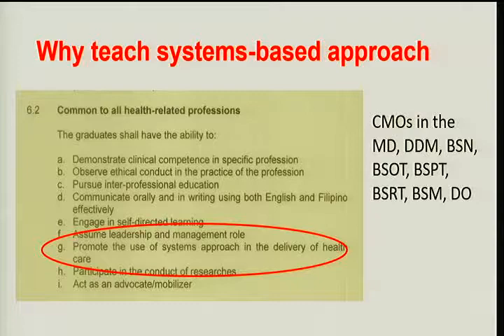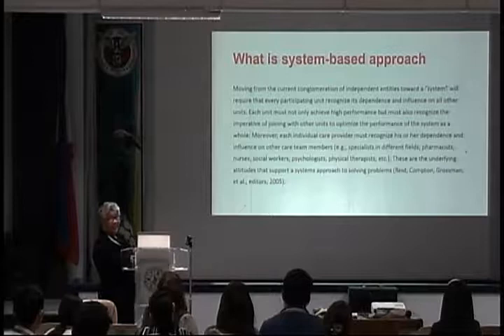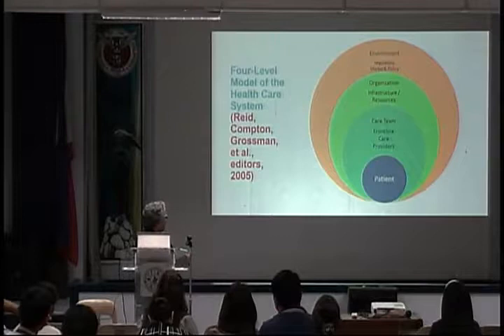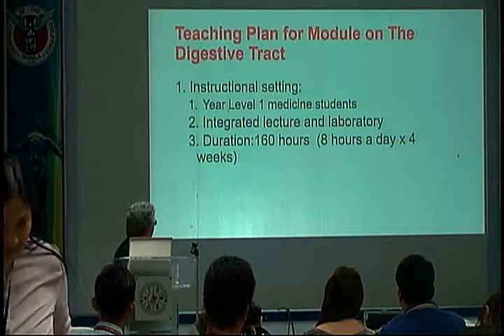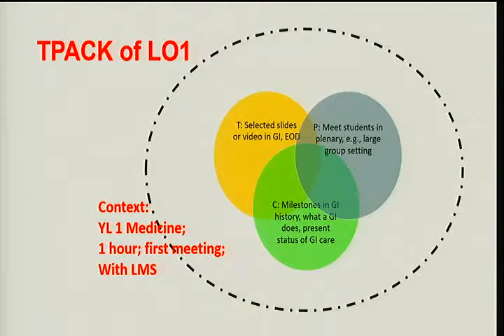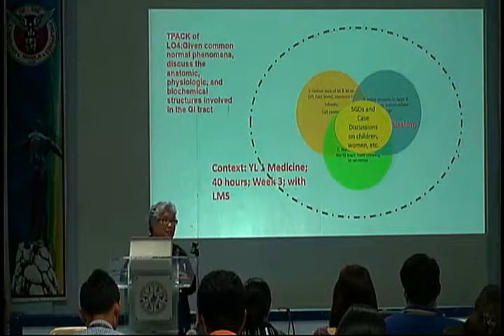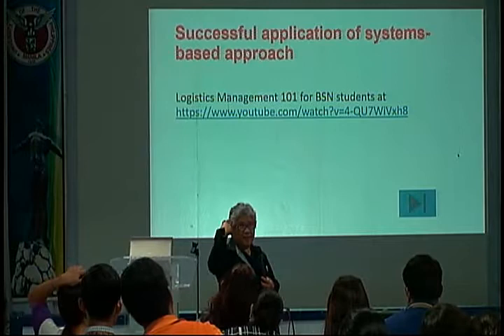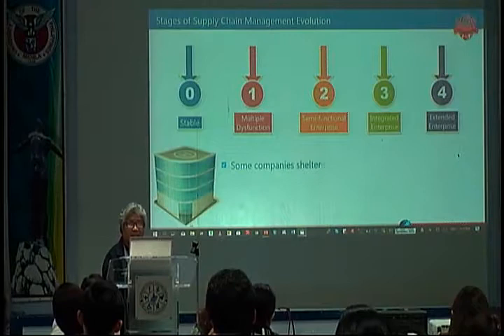Systems-based Approach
NTTCHP Monthly Seminar
Speaker: Erlyn A. Sana, PhD